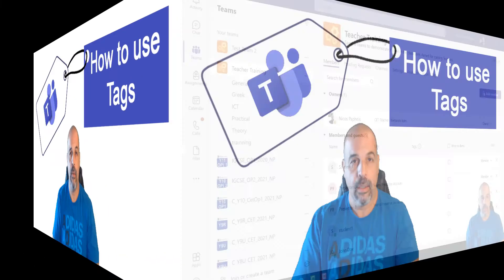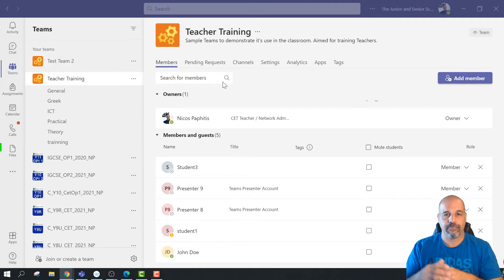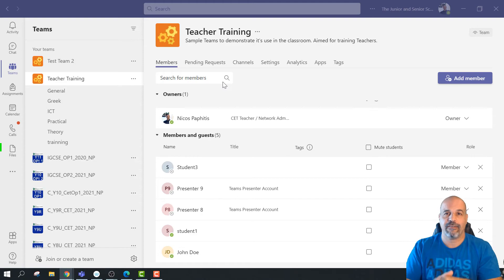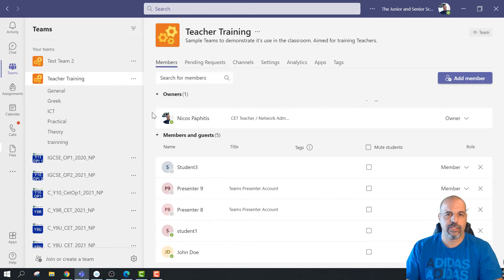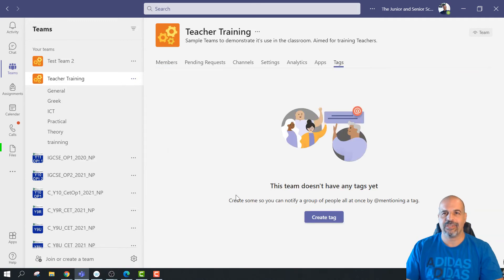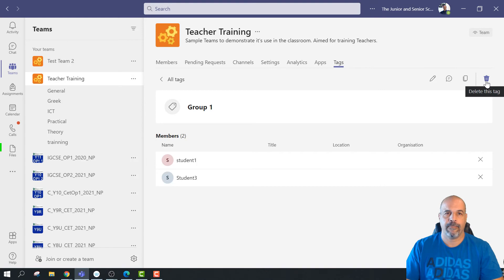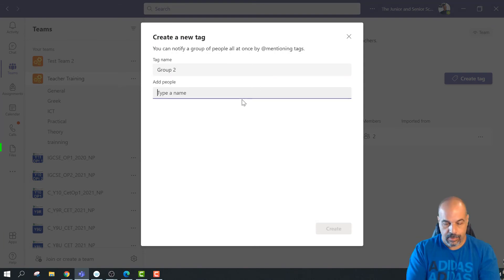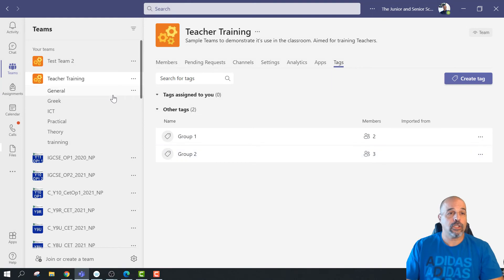How to use TAGS in Microsoft Teams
Tags in Microsoft Teams, learn what they are and how to use them. Group members of a team using tags so that you can @mention all the members of a Tag easily and make sure the right people are notified. Use tags to start group chats without having to add members individually. Edit tags and reshuffle members easily. This tutorial includes demonstrations of the use of Tags from the view of the Team owner and the members.
0:00 - Introduction (what are Tags and how they can be used)
2:20 – Creating Tags
4:56 - How to use Tags (what tag members and non-members see) 7
7:18 - Use Tags to start a group chat
8:35 - Edit Tags and reshuffle members in Tags
9:53 - Summary